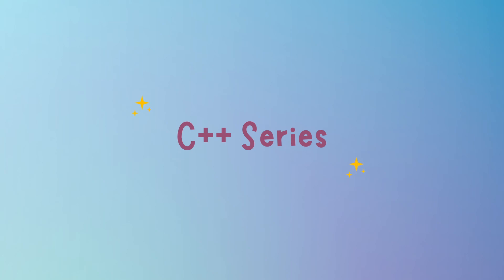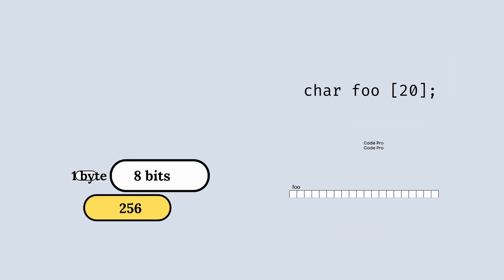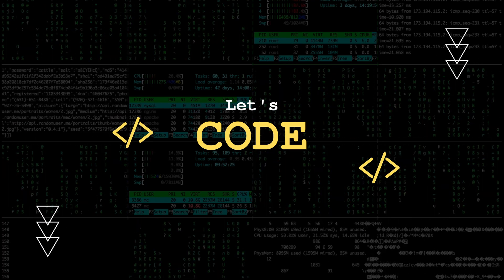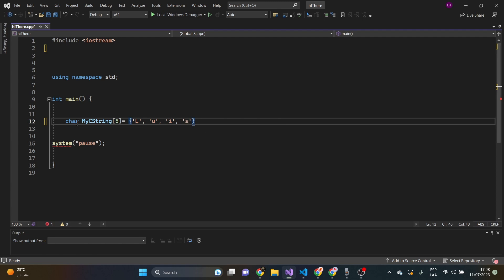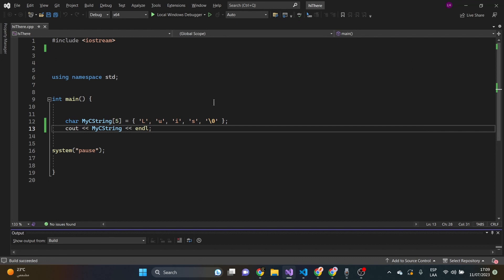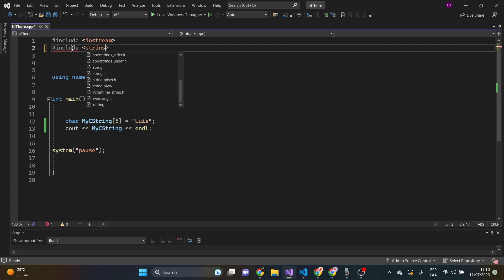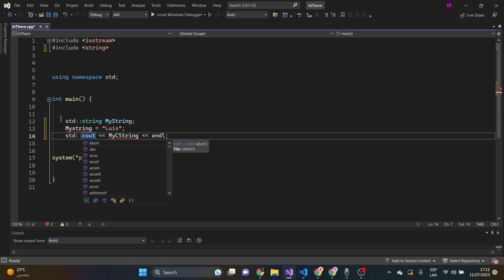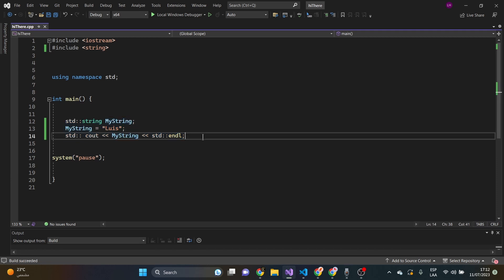Strings | C ++ Series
Let's dive on this important field in C++. We are taking a brief summary to understand the very basics of how C++ represents text with examples.